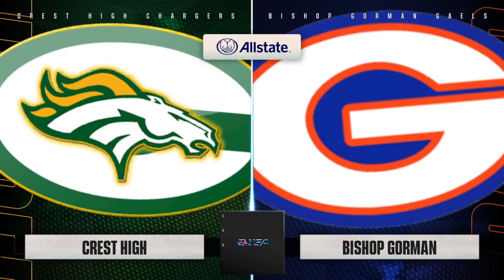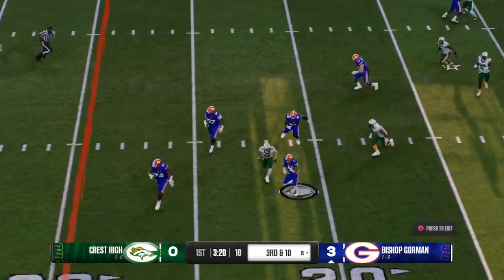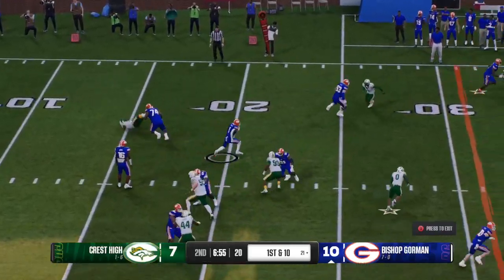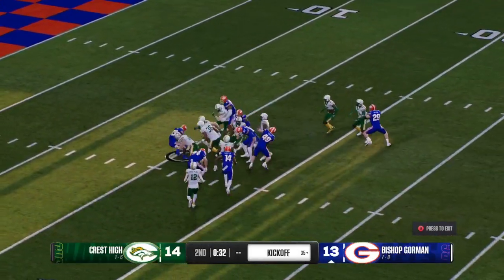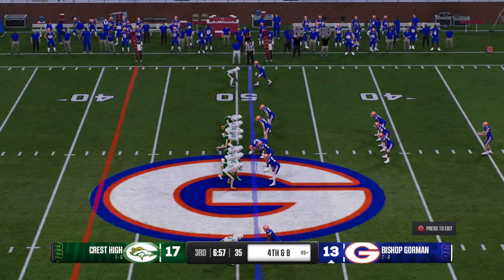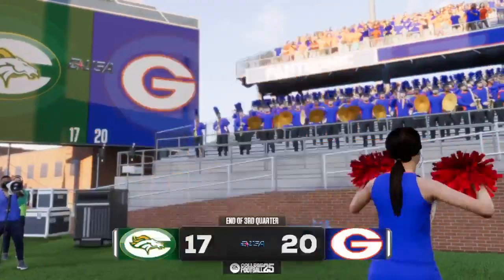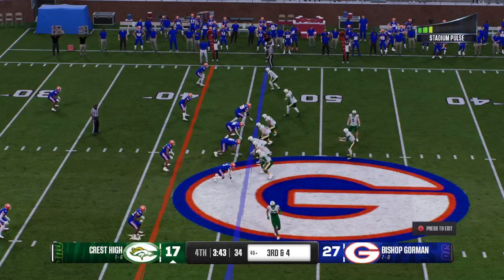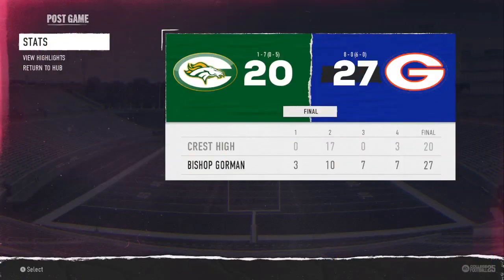HS Series: Crest High vs Bishop Gorman - Week 9